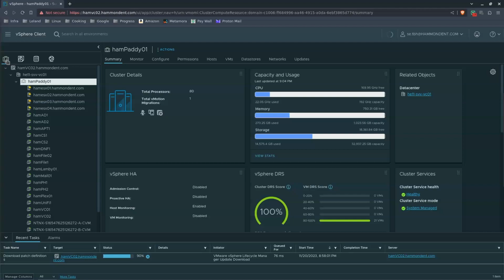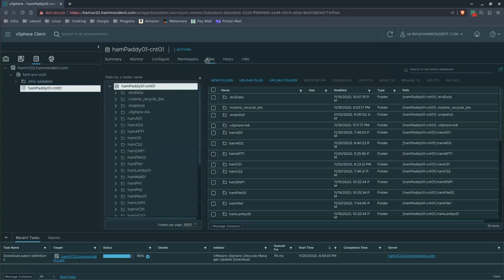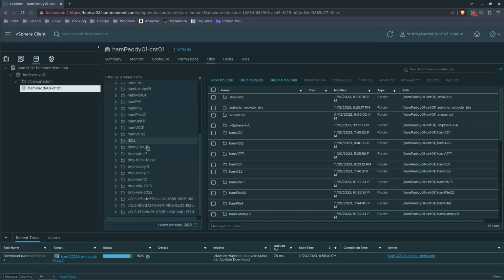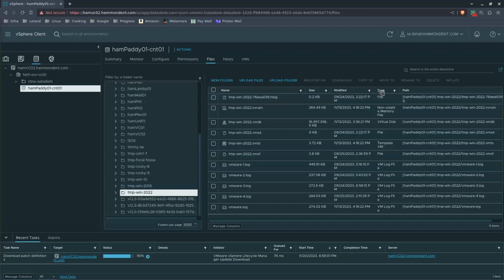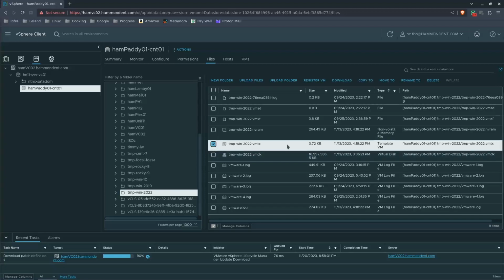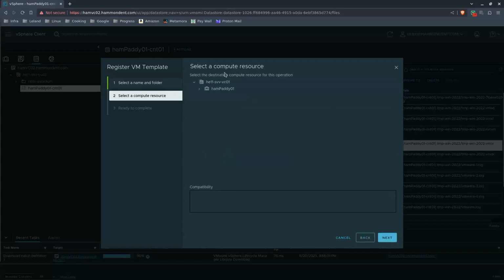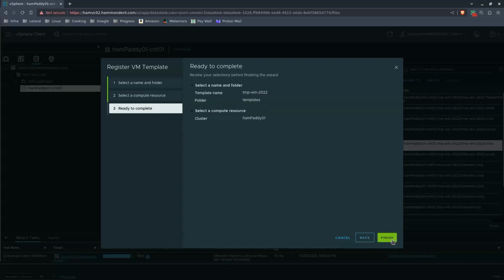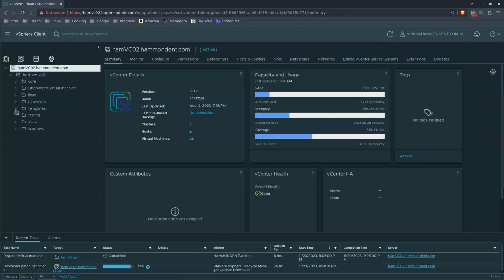VMware vSphere Migration - Find and Restore Templates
In this video, Tim Hammond, of Hammond Solutions, walks you through how to restore VMware template VMs after a migration.